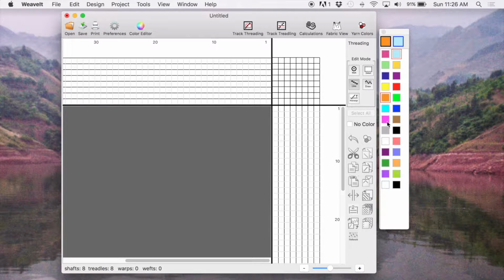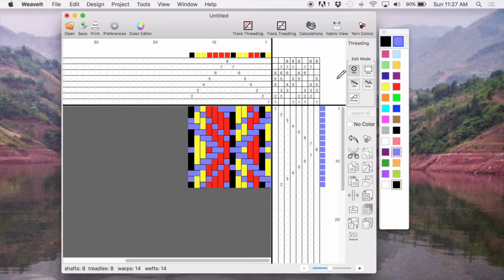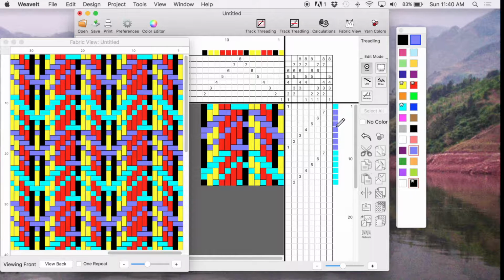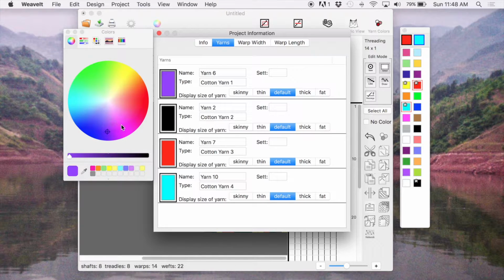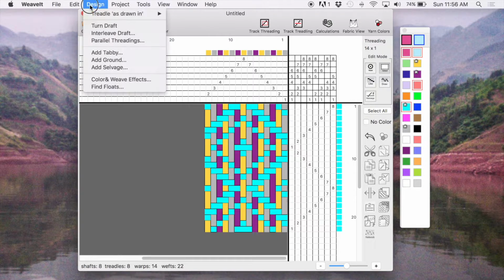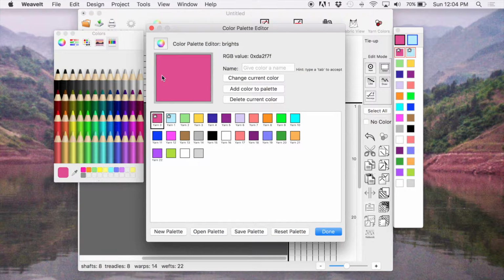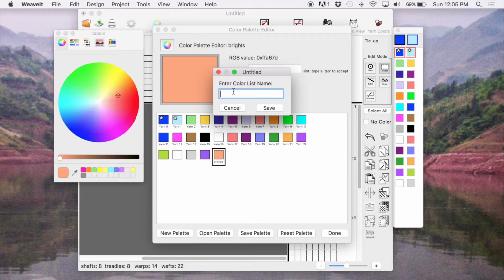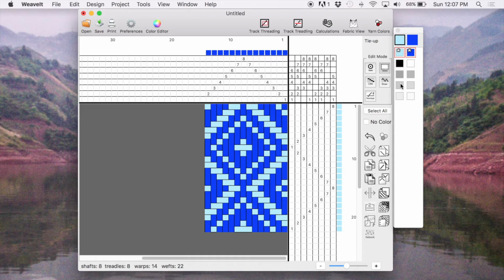WeaveIt Pro for Mac -- 3 -- Using Color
Third Video in WeaveIt Pro for Mac series.  Demonstrates how to use color in WeaveIt Pro:  how to change colors while editing, how to change color in project view, how to use color n' weave and how to create your own custom color palette with the color editor.